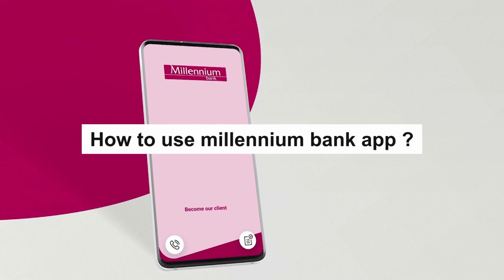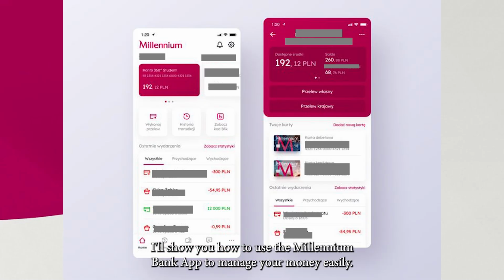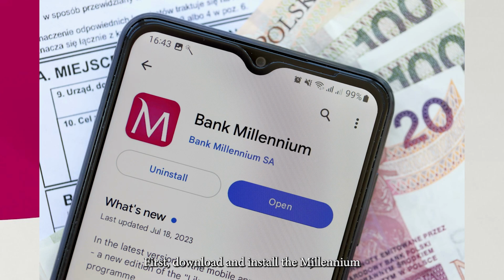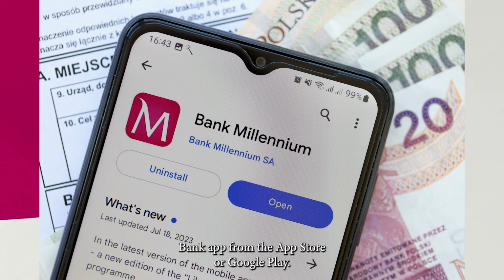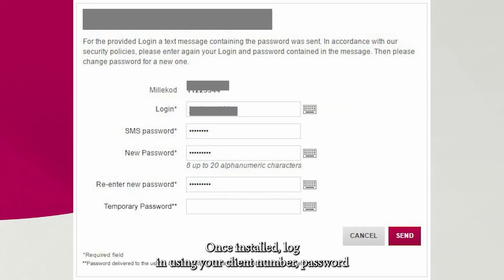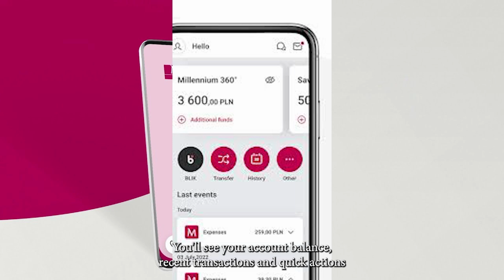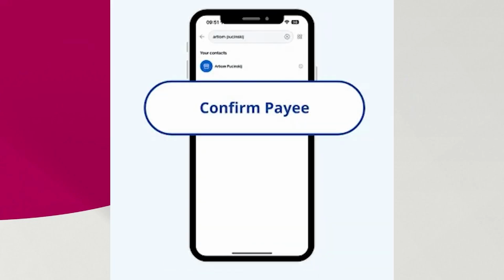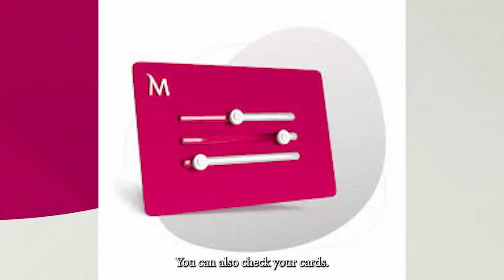How to use millennium bank app-2025 l DoubleZ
Step 1: Download and install the Millennium Bank app ➝ Step 2: Log in or register ➝ Step 3: Manage your accounts, send money, and track transactions easily.

In this video, you’ll learn how to use the Millennium Bank app step-by-step — from logging in to managing your finances securely on your phone. Whether you’re new to digital banking or just exploring the features, this guide will help you navigate the Millennium mobile app with ease.

💡 What You’ll Learn:
✔️ How to download and install the Millennium Bank mobile app
✔️ How to register or log in using your account credentials
✔️ How to check your account balance and transaction history
✔️ How to send and receive money safely
✔️ How to set up notifications, manage cards, and update your profile
✔️ Security tips for using mobile banking apps

This tutorial is ideal for users in the USA, UK, Canada, France, and Europe who want a quick and simple guide to managing their Millennium Bank account from anywhere. Stay in control of your finances with the Millennium mobile app.